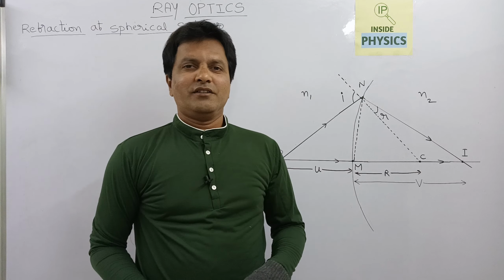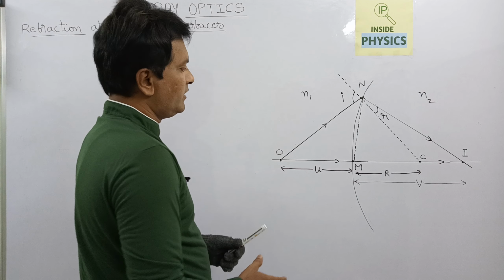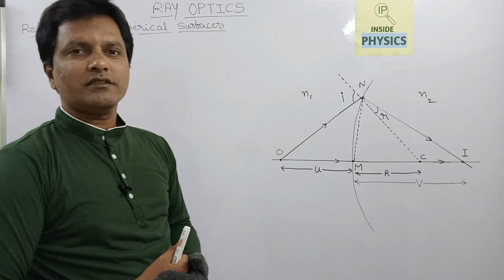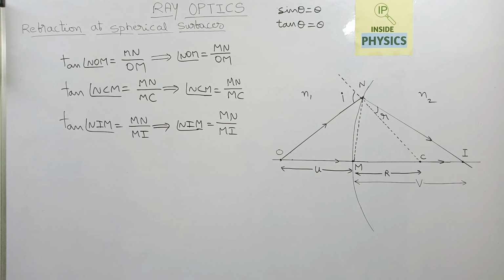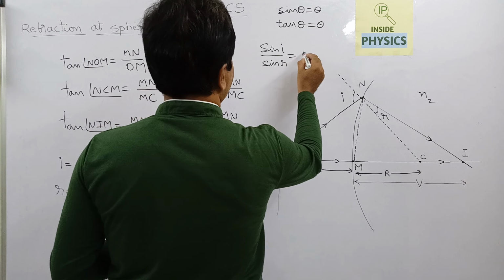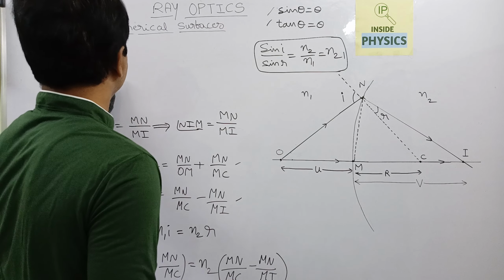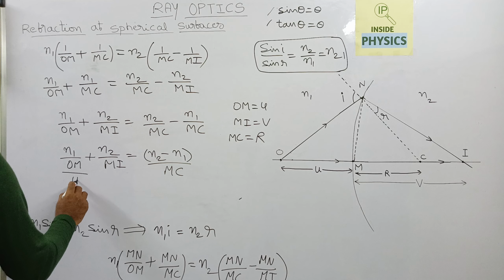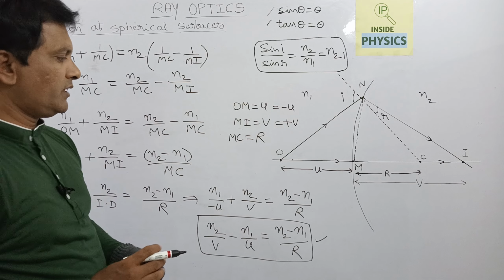RAY OPTICS - Refraction at Spherical Surfaces